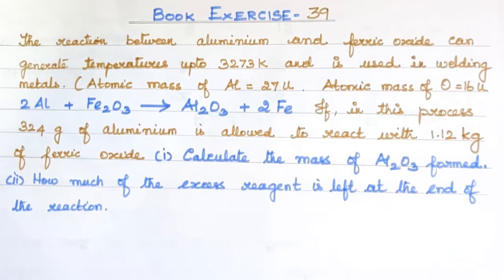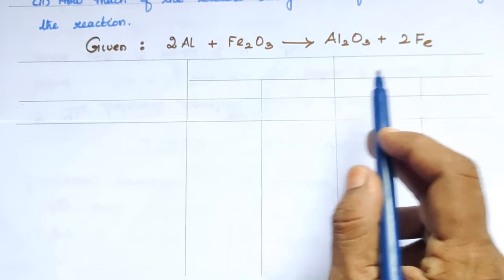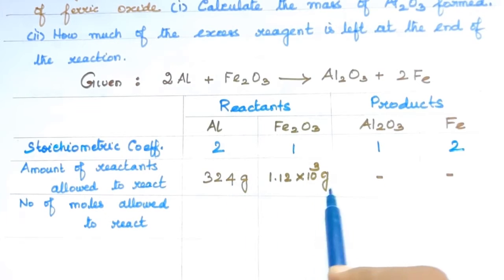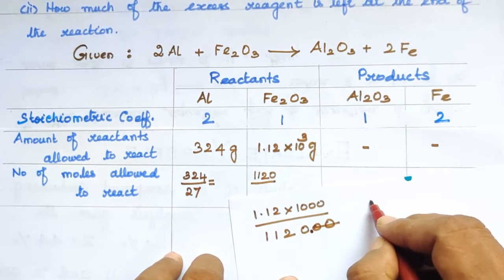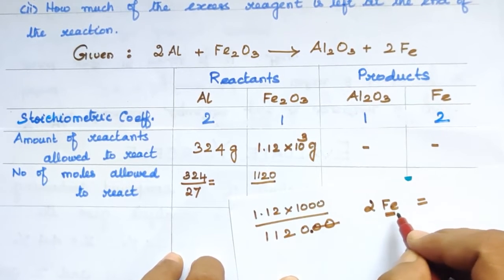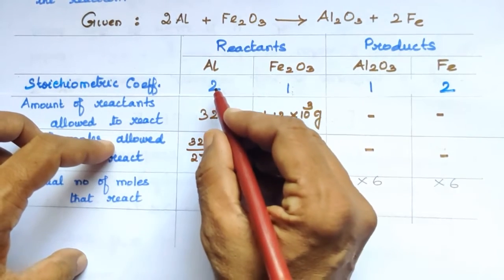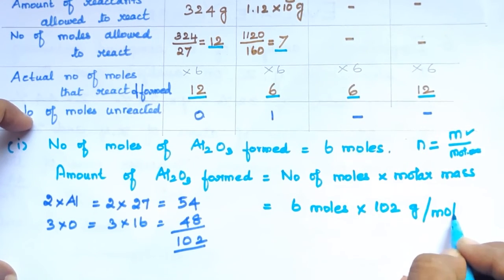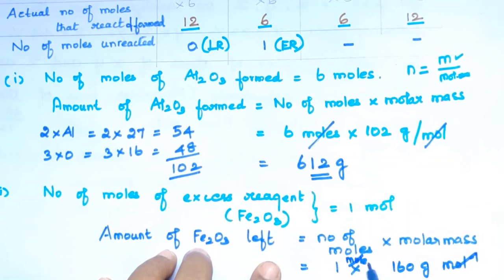BK Ex-39/Basic Concepts of Chemistry and Chemical Calculations Explanation in Tamil